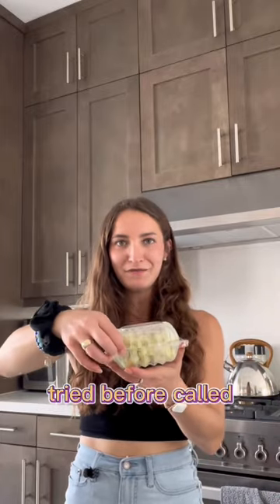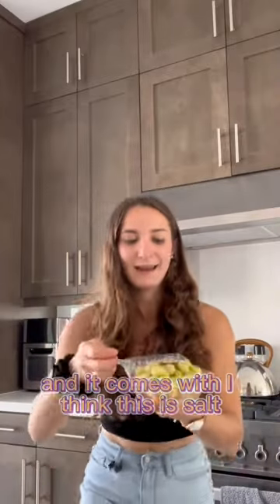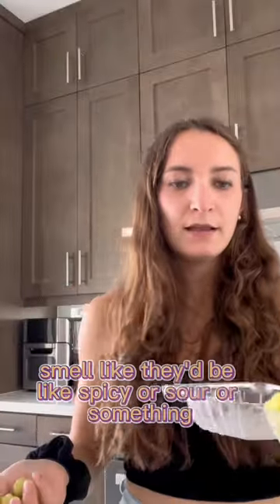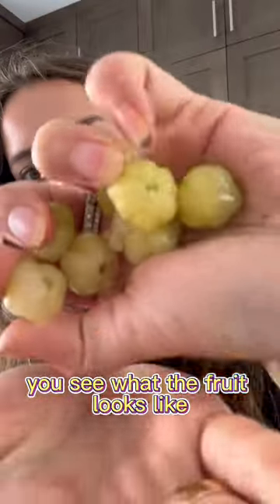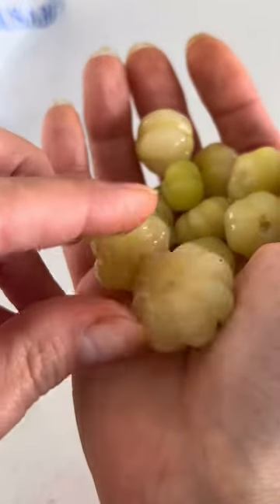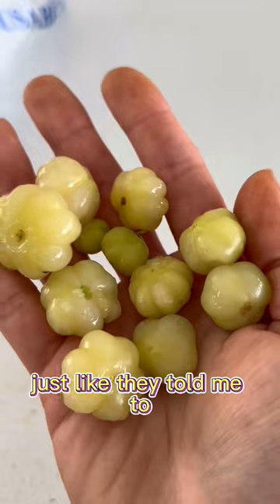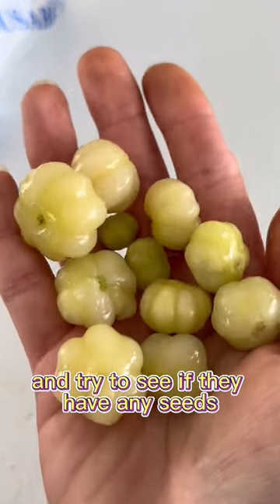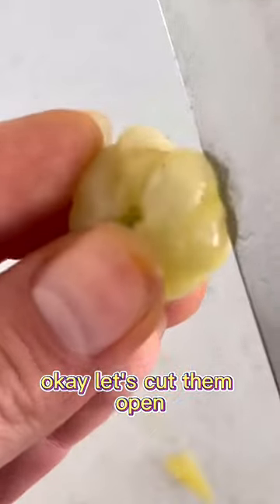THIS is what Gooseberries are…and they come with dipping sauce🦆Part 1/4